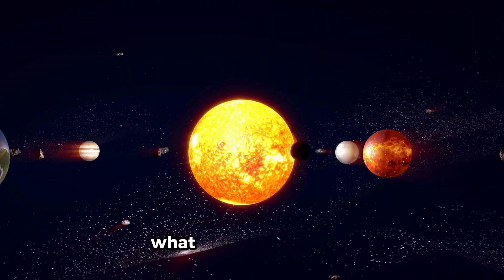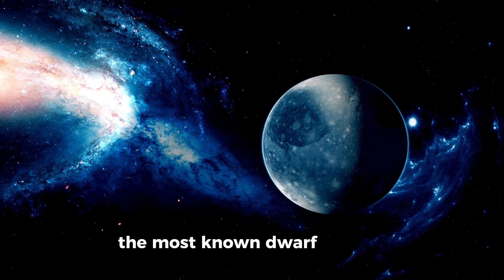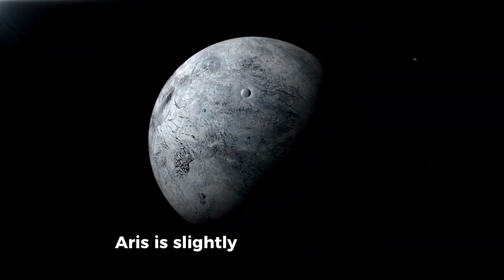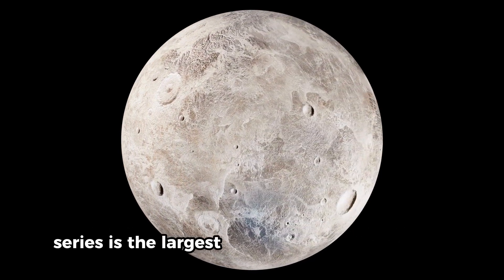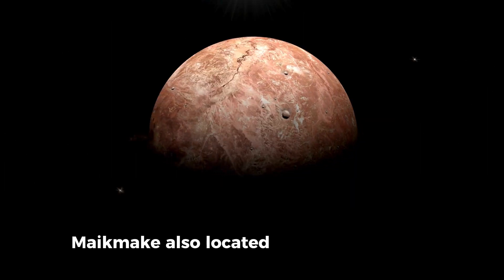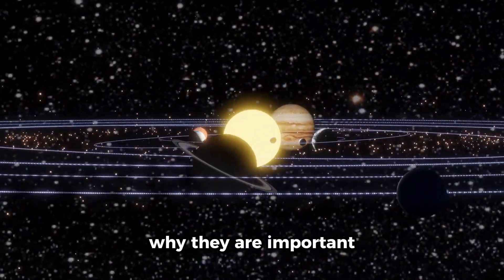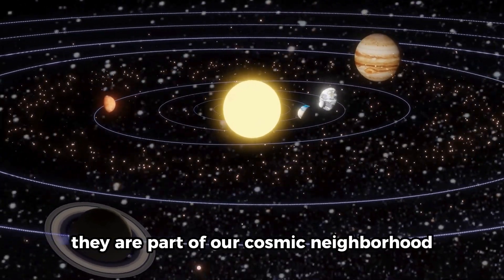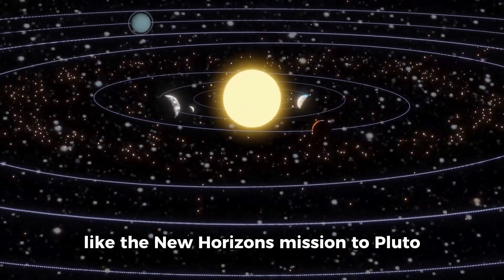Dwarf Planets| Space Explorers: The Fascinating World of Dwarf Planets for Kids! | Kids Storybook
🚀✨ Welcome to the cosmic journey at Kids Storybook Cottage! In our stellar educational video, 'Space Explorers: The Fascinating World of Dwarf Planets for Kids!' we're taking our young astronauts on an exciting voyage beyond the main planets of our solar system to discover the mysterious dwarf planets. From the icy plains of Pluto to the intriguing surface of Ceres, we're ready to explore these unique celestial bodies. 🪐🌌

Join us as we delve into the wonders of dwarf planets:

Learn about Pluto, Eris, Ceres, Haumea, and Makemake, and what makes each of them special.
Understand what dwarf planets are and how they differ from regular planets.
Discover how scientists study these distant objects in space and why they are important for our understanding of the solar system.
🌠 Why This Video is a Must-See for Young Space Enthusiasts:

Ignites curiosity about astronomy and the diverse objects in our solar system.
Presents complex scientific concepts in an easy-to-understand format for kids.
Filled with engaging animations and fascinating facts to captivate young minds.